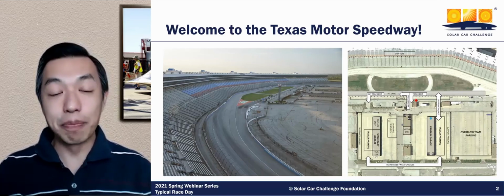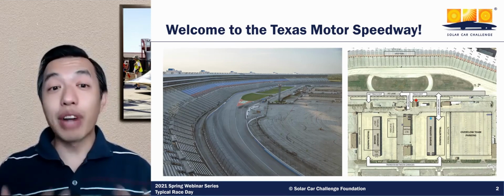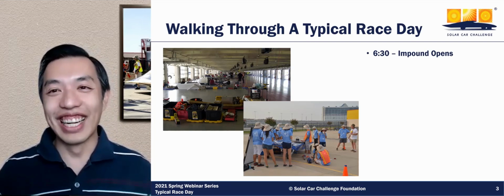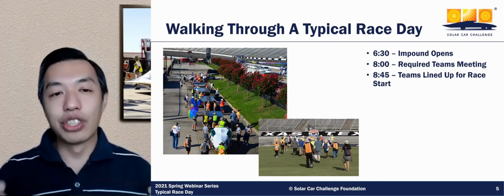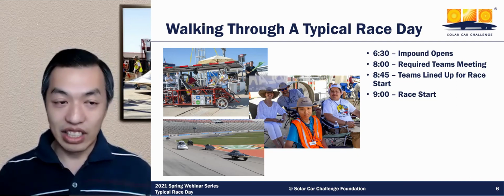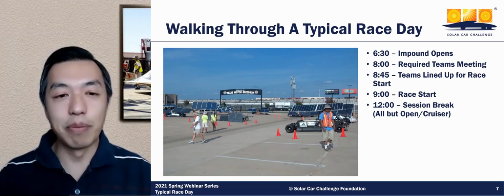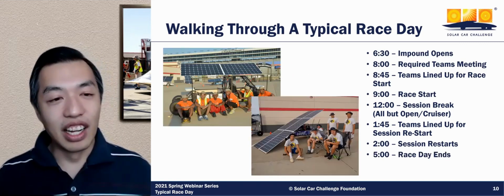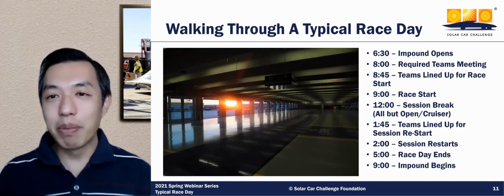What happens during a typical race day at the TMS?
Is this your first Solar Car Challenge? Find out the layout of the Texas Motor Speedway and what happens during a regular race day, so you can be prepared when you get there!

Presented as part of the 2021 Spring Webinar series.